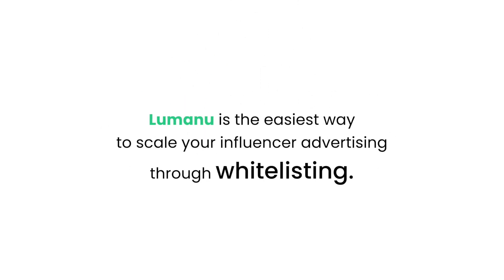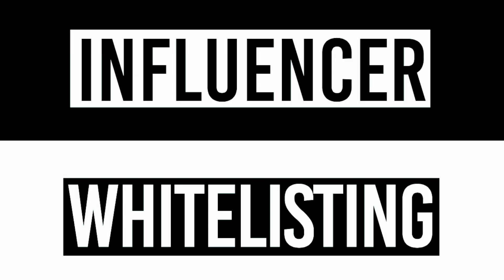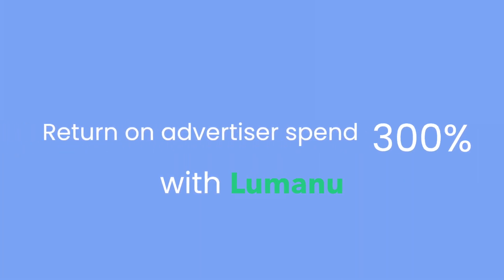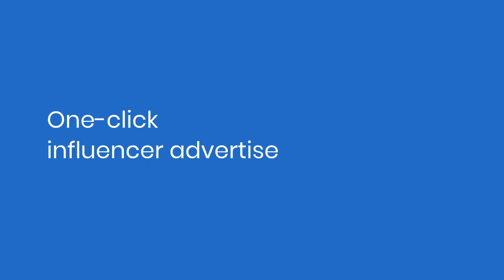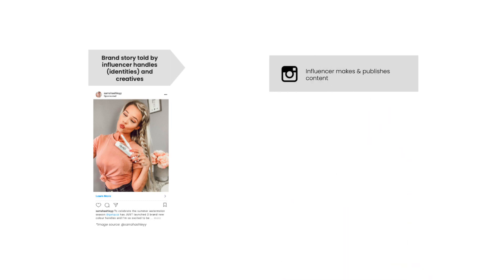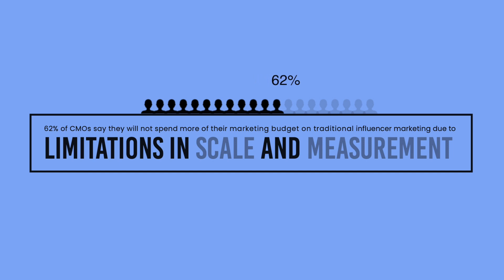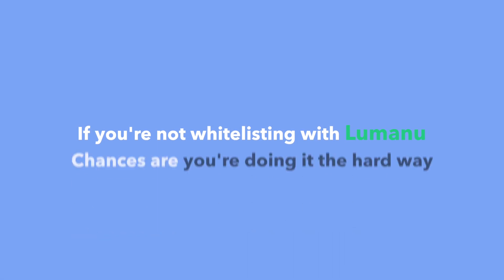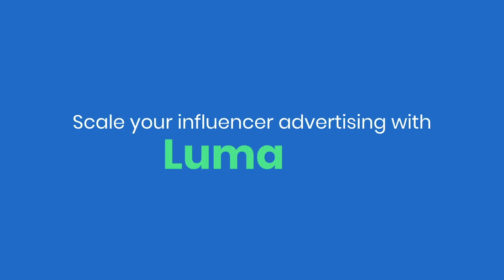What Is Influencer Whitelisting?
What is influencer whitelisting and how does Lumanu make influencer whitelisting easier than ever?